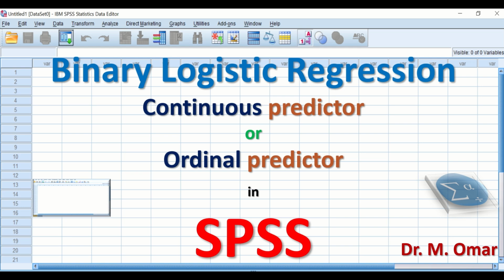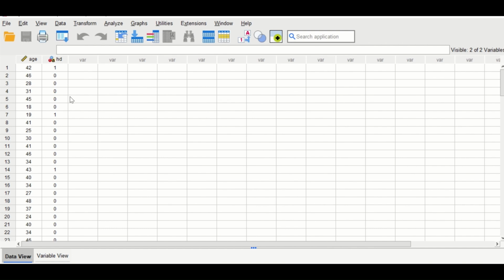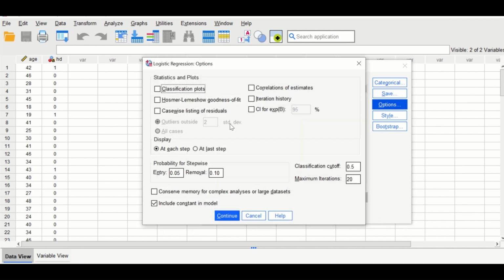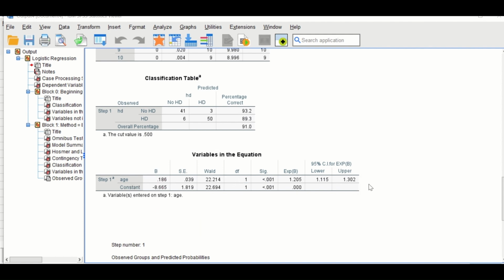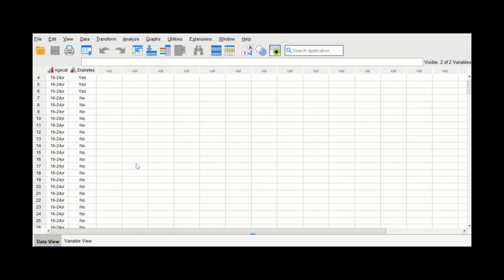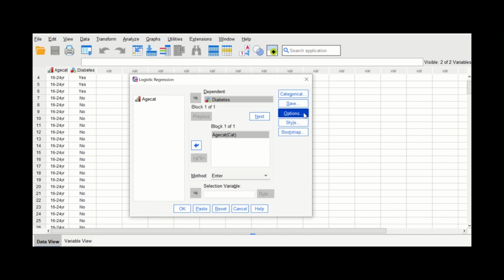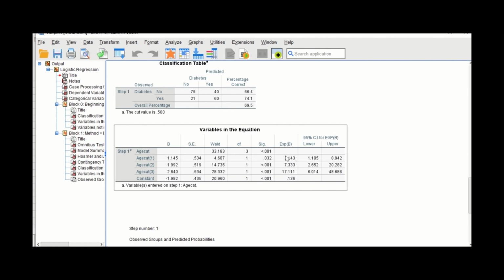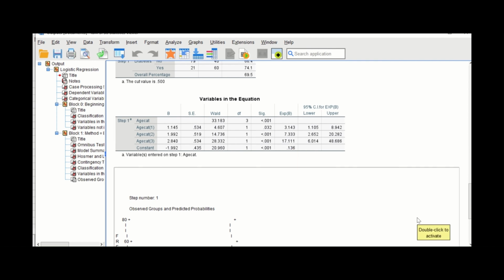Binary logistic regression with one continuous or one ordinal predictor in SPSS